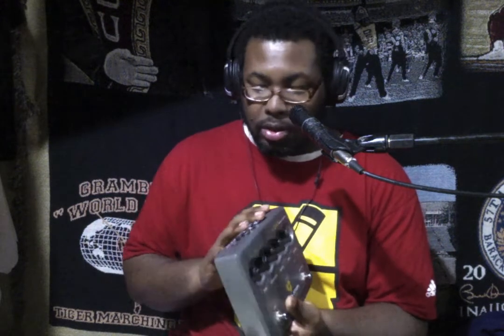Product Review: The Neo Ventilator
Hola Y'all! in this video, I'm demonstrating and explain the Neo Ventilator by Neo Instruments. as well as giving you a brief and somewhat correct explanation of the Leslie Speaker.